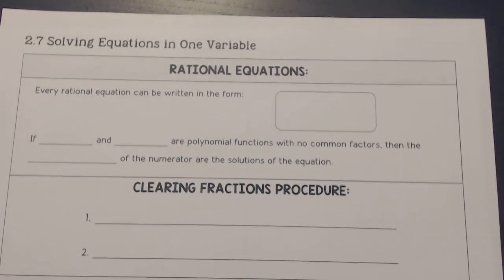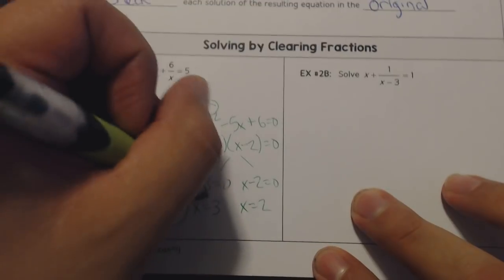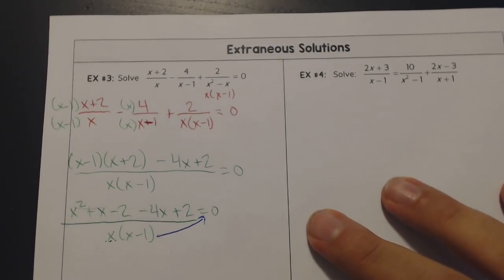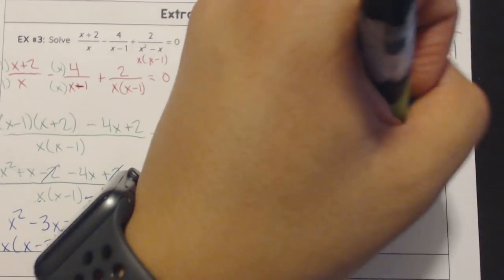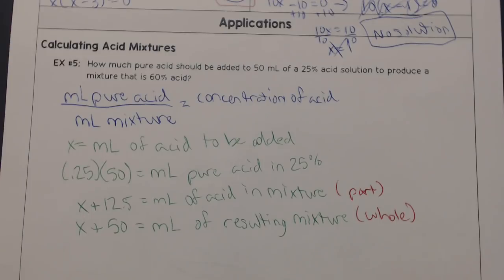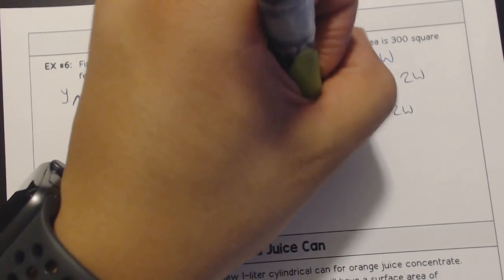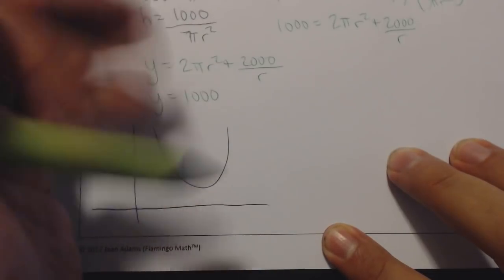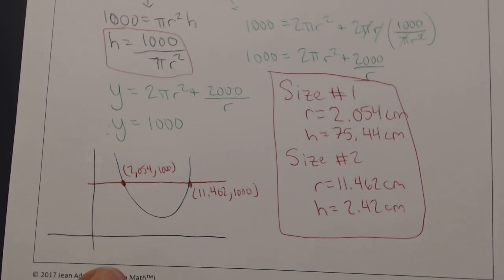2 7 Solving Equations in One Variable